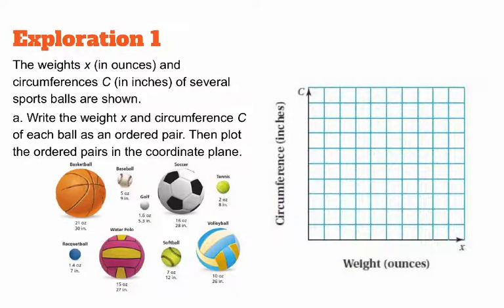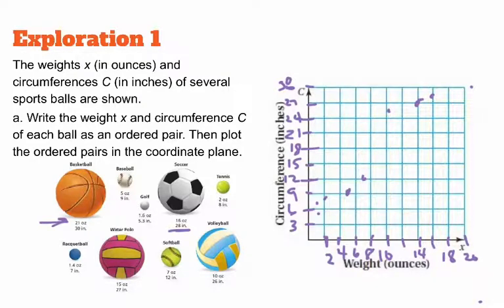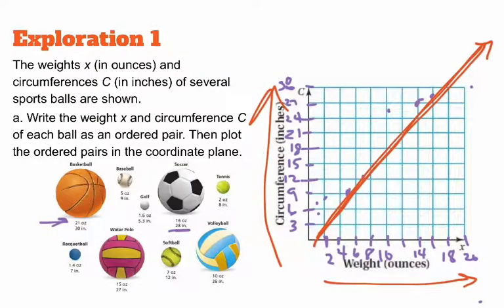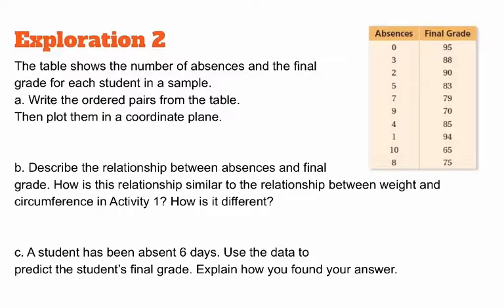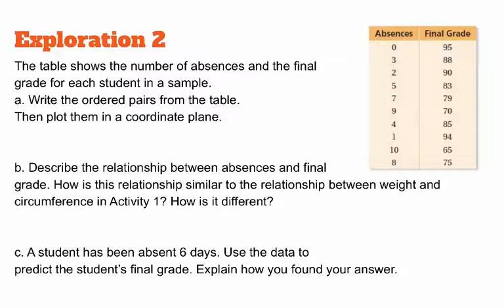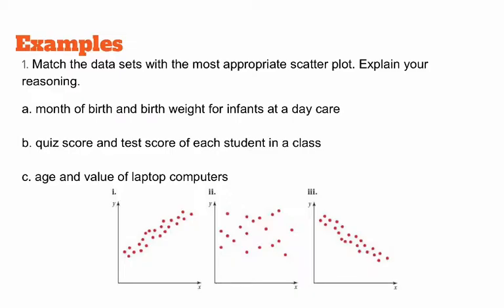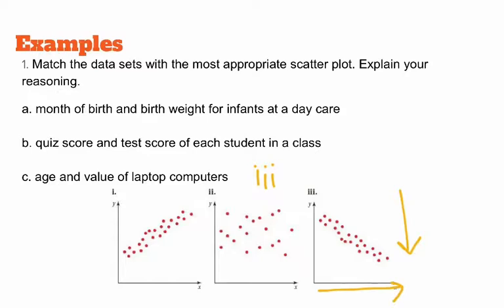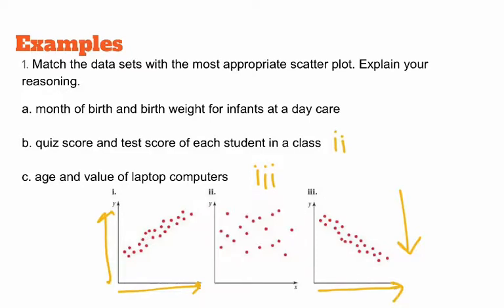Pre-Algebra - Lesson 9.1A: Scatter Plots Part 1